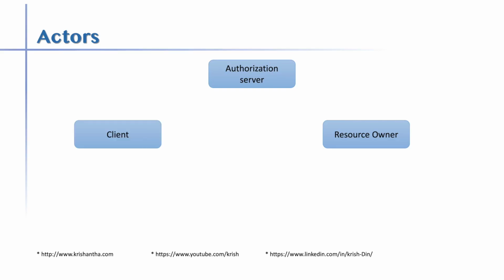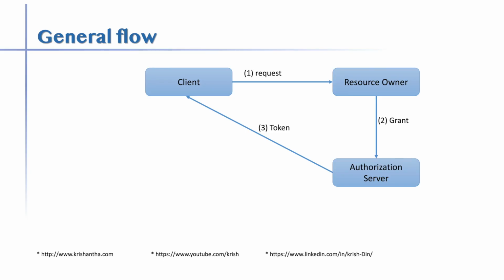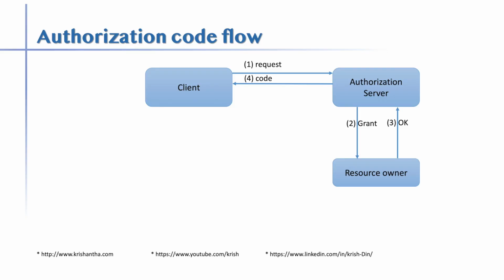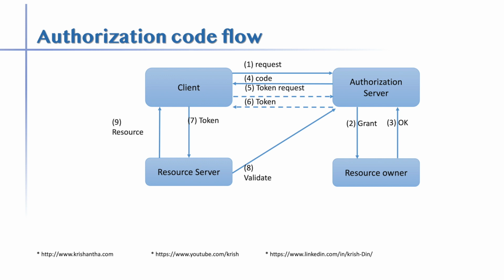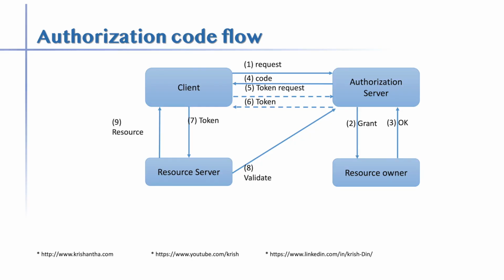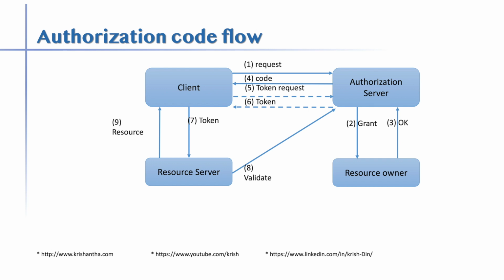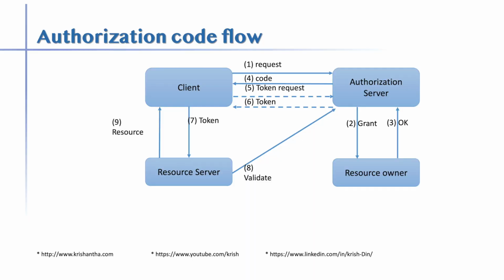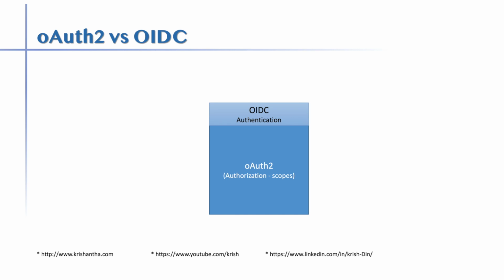oAuth and OpenID connect | Most confusing topic in plain english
oAuth 2 and OpenID Connect are the latest additions to OAuth 2.0, which was released in 2009. If you’re coming from the world of web forms, you may remember this as the OAuth 2.0 and OpenID Connect. oAuth 2.0 and OpenID Connect is a security enhancement to OAuth 2.0. It’s designed to prevent credential theft.

These are wonderful new technologies that allow websites to better connect to users when they access the site. For instance, when a user signs in to a website using their username and password, it is common that they will then be given a unique identifier that acts as the username when accessing the site. This unique identifier is called an OpenID.